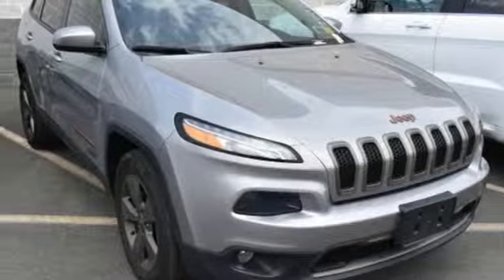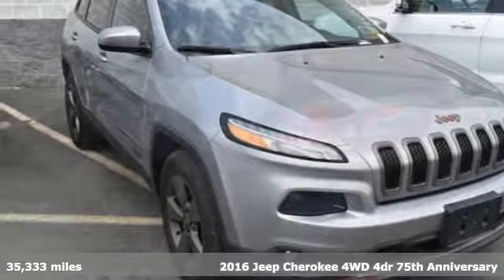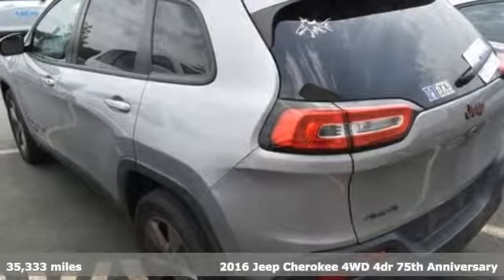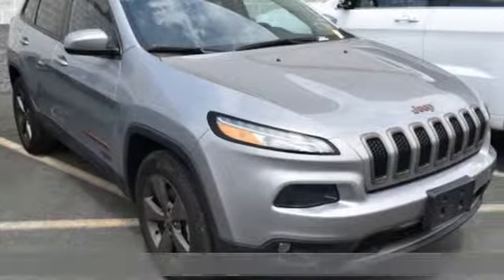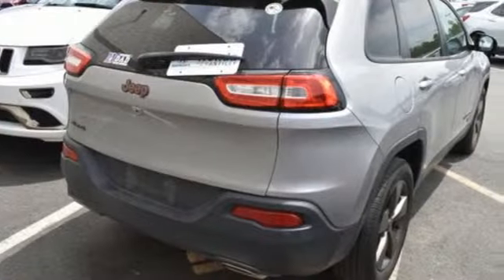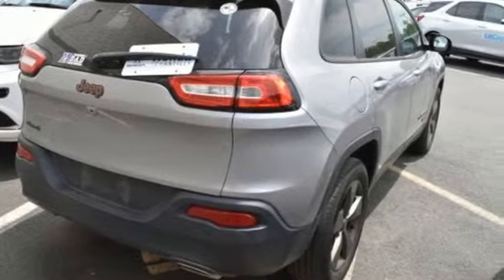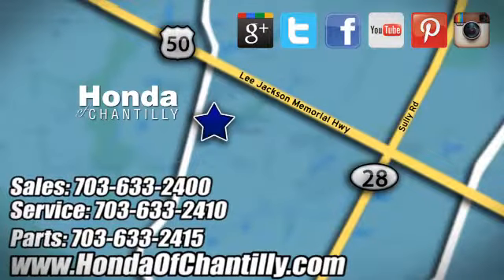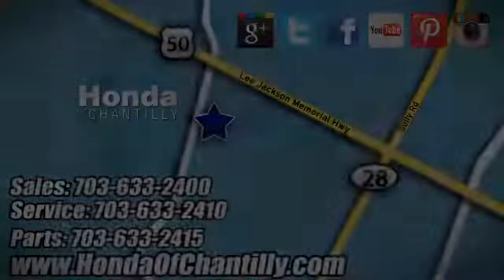Used 2016 Jeep Cherokee Fairfax Dulles Chantilly, DC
Year: 2016
Make: Jeep
Model: Cherokee
Trim: 75th Anniversary Edition
Engine: 3.2L V6
Transmission: 9-Speed 948TE Automatic
Color: Silver
Interior: Black
Mileage: 35333
Stock #: HP19292
VIN: 1C4PJMCS8GW294187
CARFAX One-Owner. Clean CARFAX. Silver 2016 Jeep Cherokee 75th Anniversary Edition 4WD 9-Speed 948TE Automatic 3.2L V6brbrRecent Arrival! Odometer is 2663 miles below market average!brbrbrAll prices exclude taxes, title, license, and dealer processing fee of $799.00. Published price subject to change without notice to correct errors or omissions or in the event of inventory fluctuations. All features not on all vehicles. Vehicles shown are for illustration purposes only. MPG is based on 2017 EPA mileage ratings. Use for comparison purposes only. Your actual mileage will vary, depending on how you drive and maintain your vehicle, driving conditions, battery pack age/condition (hybrid only), and other factors.

Address:
4175 Stonecroft Boulevard